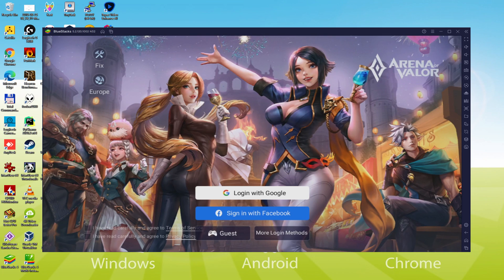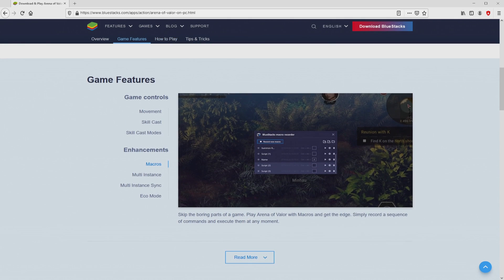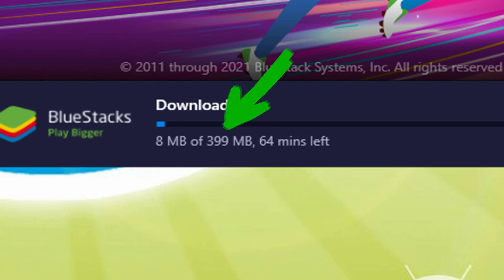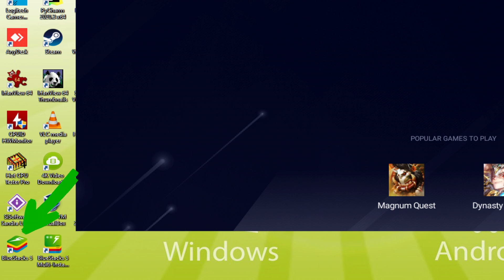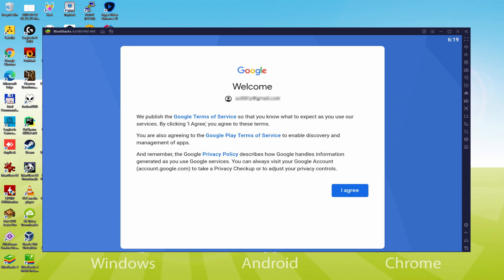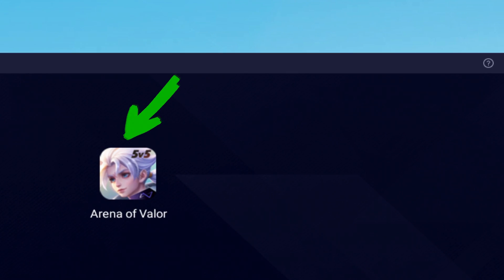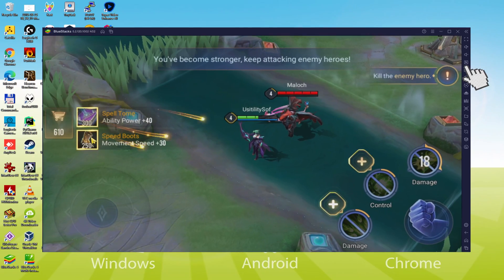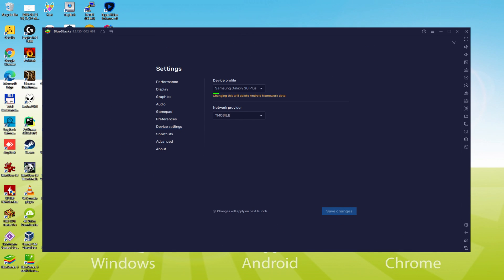🎮 How to PLAY [ Arena of Valor ] on PC ▶ DOWNLOAD and INSTALL Usitility2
How to play Arena of Valor on PC Download ▶ Windows 10/7/8

⚠⚠⚠ IMPORTANT ⚠⚠⚠ This method is for playing the free Arena of Valor game on PC. It will install the official and legal version of Arena of Valor from the Play Store. If you want to buy any item or object in the game, you will have to pay in the usual way, i.e. using PayPal, Credit/Debit Card, etc.

00:00 Intro
00:33 Go to BlueStacks website
01:18 Download Arena of Valor on your Windows PC
01:35 Launch the installer of Arena of Valor
01:50 Customize installation and change the install directory
02:18 Install Arena of Valor on your PC
03:23 How to launch BlueStacks from the Windows desktop
03:56 Sign in on Google Play
04:45 Accept Google Terms of Service
04:52 Create a backup on Google Drive of your emulated device
05:05 Go to the BlueStacks desktop
05:16 Install Arena of Valor on the BlueStacks emulator
05:54 Launch Arena of Valor directly from BlueStacks
06:09 How to adjust the volume of Arena of Valor
06:26 How to maximize the emulator screen
06:39 How to play at full screen
06:58 Customize BlueStacks keyboard options
07:18 How to change the game and emulator language
07:50 Receiving Email of new device connected to your Google account
08:27 Goodbye and greetings

Here are the instructions:

2) Click on Download Arena of Valor on PC
3) Run the installer downloaded
4) Accept the Windows permissions to run the installer
5) Click on "Install Now".
6) Login to Google Play
7) If the game installation does not launch automatically, click on the Arena of Valor icon on the BlueStacks desktop
8) Click the "Skip" button in the "Complete Account Setup" window
9) Click on the "Install" button
10) Click on "Open" and enjoy the Arena of Valor on your PC

Arena of Valor, created by Level Infinite and TiMi Studio Group, is an incredible real-time 5v5 MOBA! Play with friends, create a guild, and get over 100 unique heroes from world-famous franchises. The future of mobile MOBAs has arrived. Are you ready to become a legend?
-Yue joins a team of mighty heroes, now over 100 of them!
A graceful princess with deadly magic has joined the fray!
- Seasonal Upgrades.
The perfect time to prove yourself in Striving for Dominance mode and have an exciting battle! Fight your way through the new season to gain a look on Qi. The heroes of Tel Annas and Tulen aren't without new themed outfits either, hurry up and try them on!
- Dynamic and fun battles
Choose your game mode and compete with your opponents in exciting battles that won't take more than 15 minutes
- More Fun with Friends!
team up with your friends and guild mates to create the best strategy that will lead you to great victories!
- New Season, New Rankings, New Battle
Master the highest level of skill and unleash your full potential...

If you want to download Arena of Valor on PC it's very easy. Click on the above link, and follow the video instructions. BlueStacks, the Android emulator, will be installed on your PC so you can play easily on your Computer.

Arena of Valor is a mobile game, but you can download and play it on PC in a few minutes.